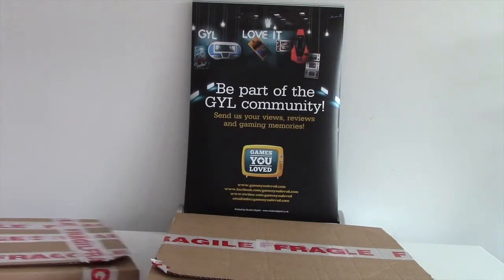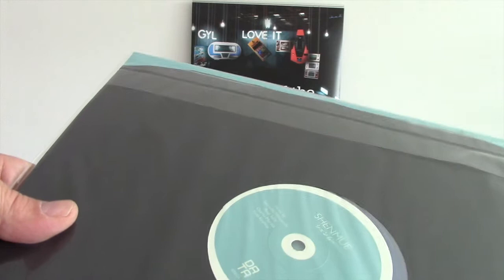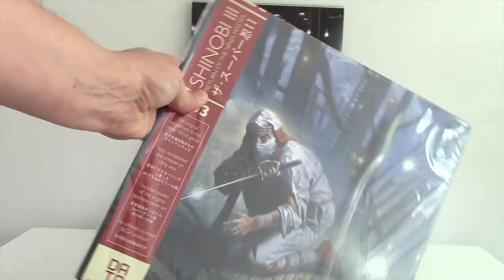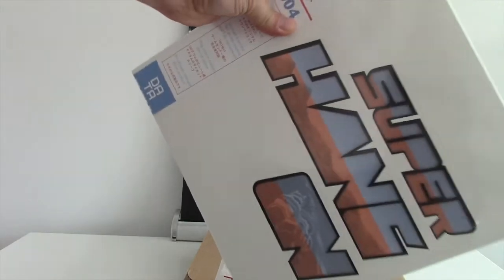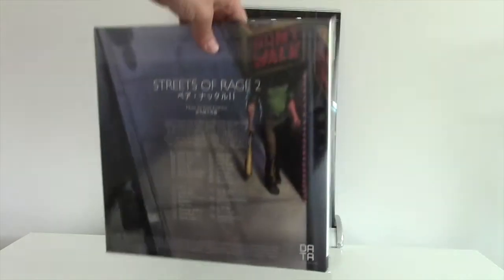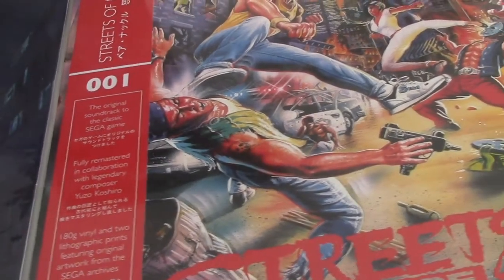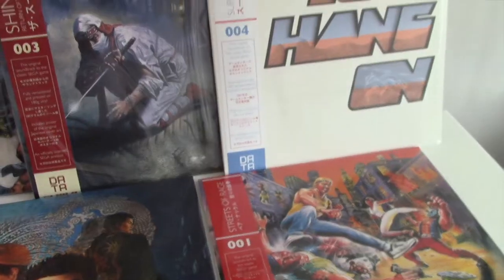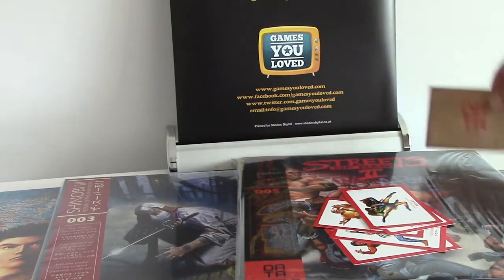ALL 5 Data Discs LPs - SEGA RETRO GAME VINYL SOUNDTRACKS Unboxing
Our first video of unboxing the entire series (ALL FIVE) Data Discs series including Shinobi 3, Shenmue, SOR 1 & 2 and Super Hang On.
This is just to show the outer artwork and enjoy the amazing style these come in. Will aim to do a entire play across all five once we have an upgrade to our record player to do them justice!